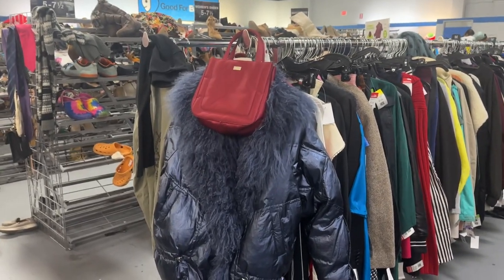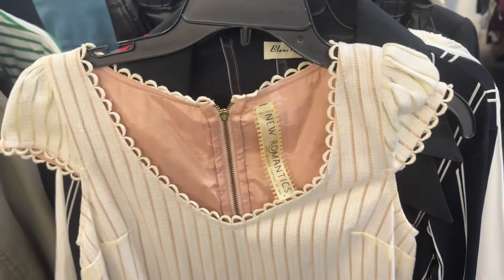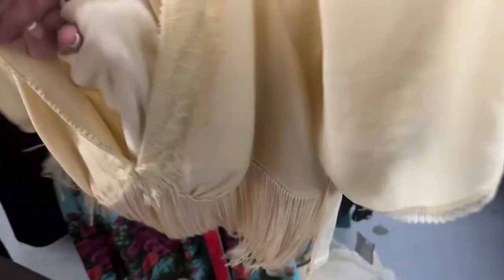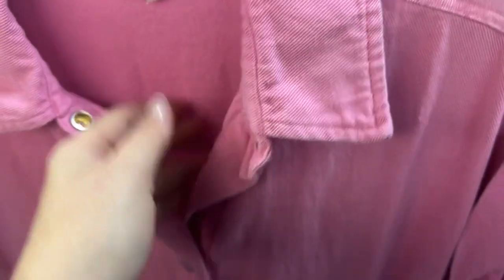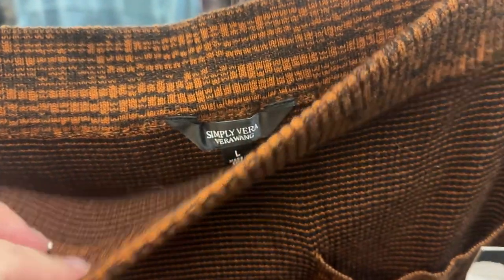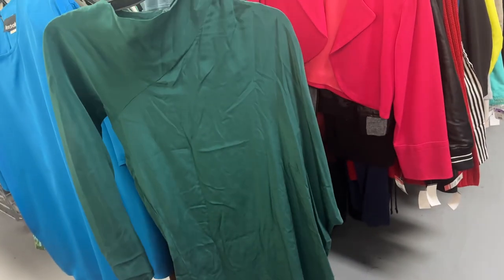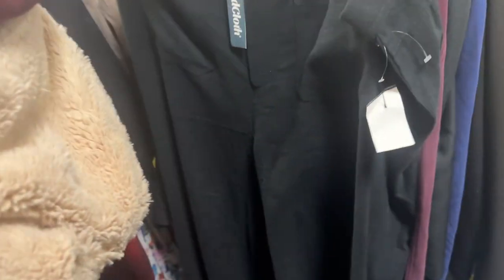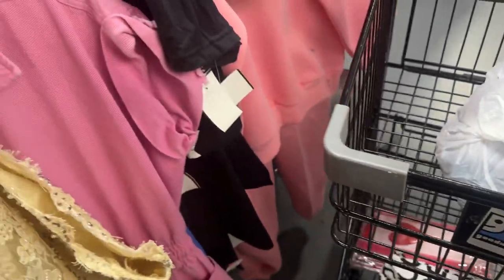Sourcing Goodwill Pasadena For Reselling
A quick look at selects by Jennie Walker as she narrows down her search in the local Goodwill.